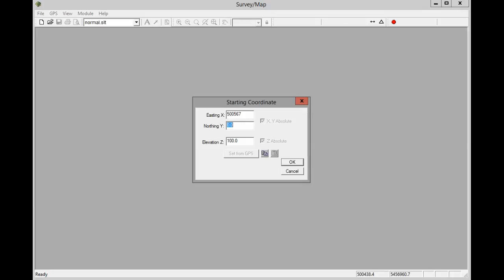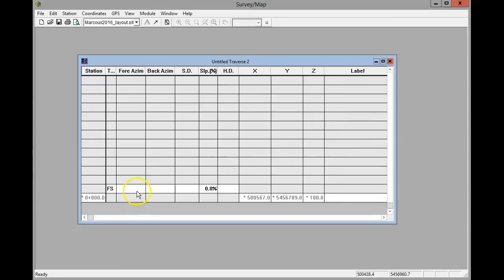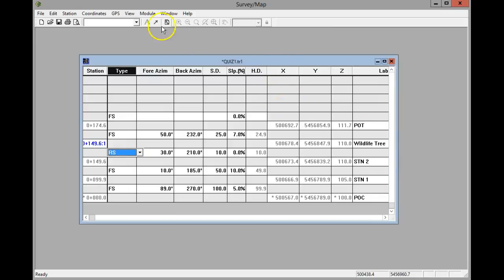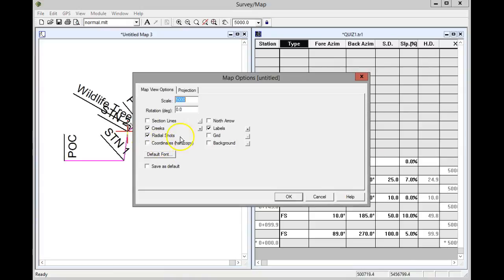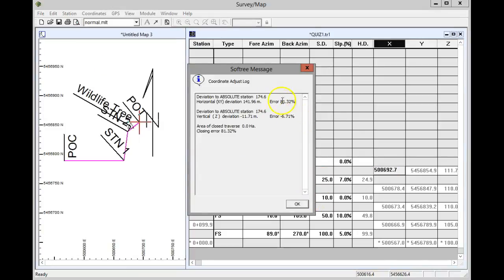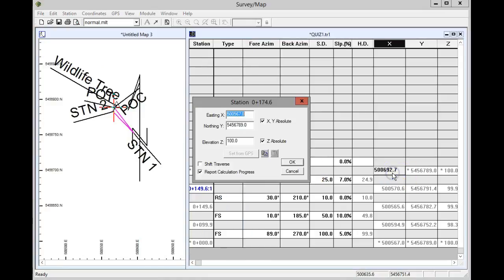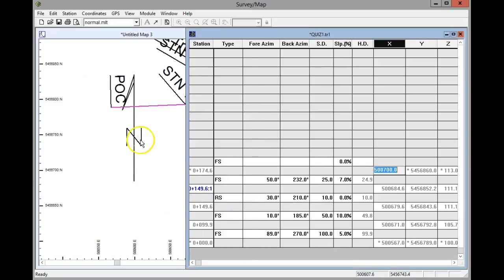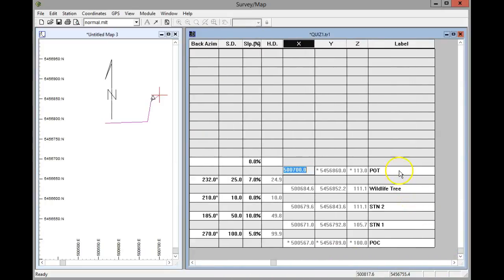Data Entry in Road Eng - closing a linear traverse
Answers to FNAM 2111 - Quiz 1